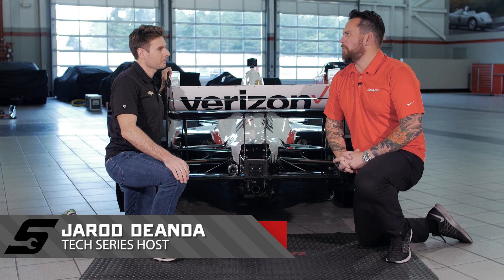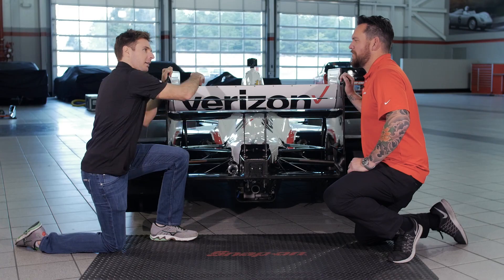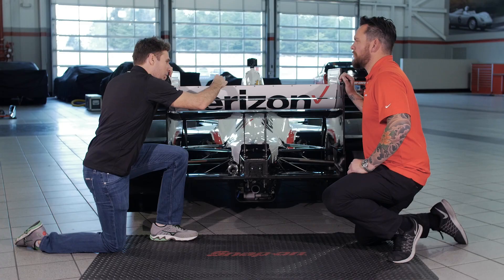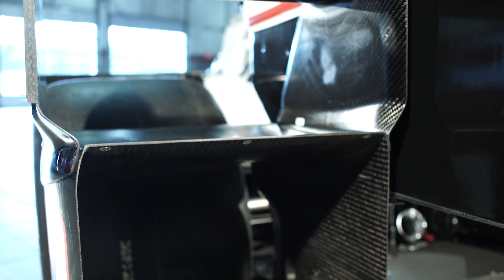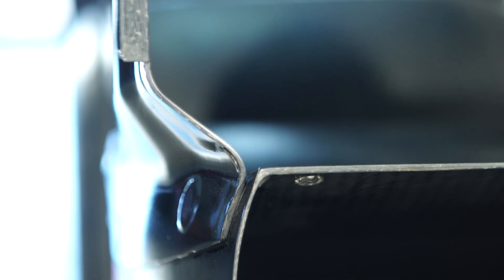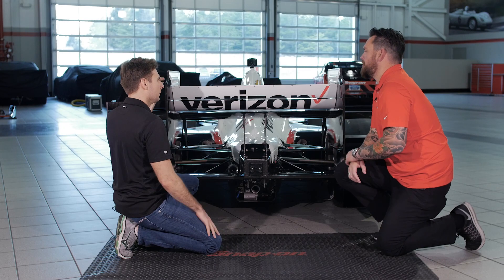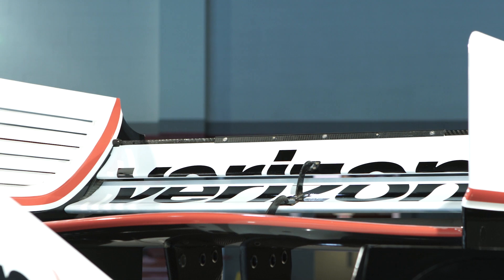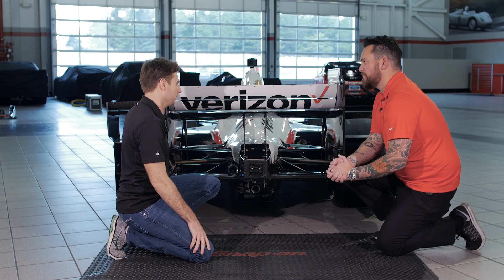INDYCAR® Rear Wing Technology - Snap-on Tech Series: Penske® Edition ft. Will Power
INDYCAR® driver Will Power explains the importance of rear wing aerodynamics. The higher the rear wing, the more drag, but a driver will get downforce to better control the car.